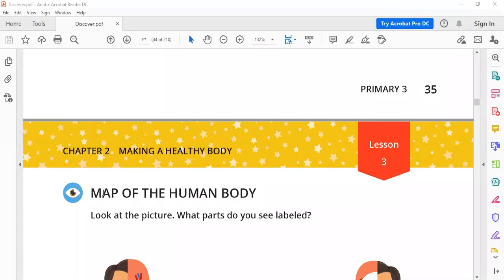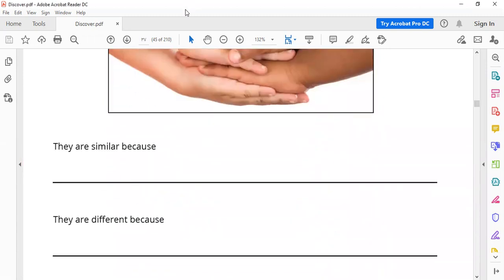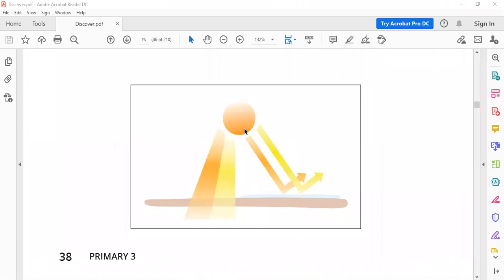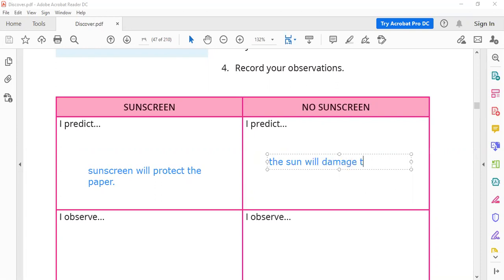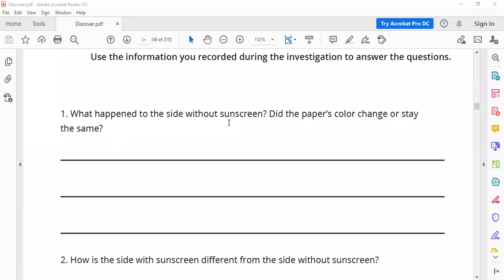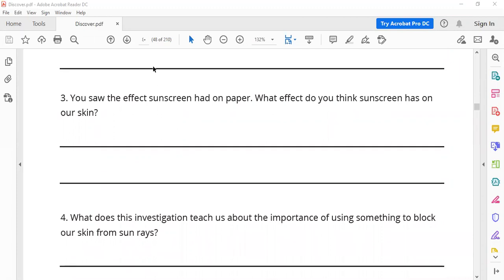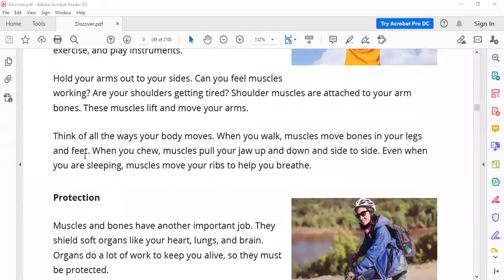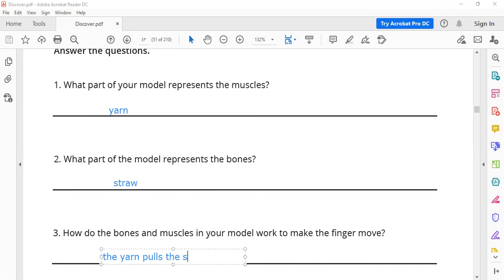discover chapter 2 lesson 3,4